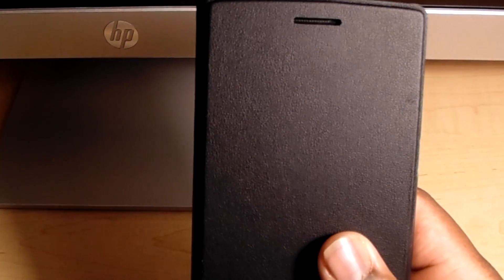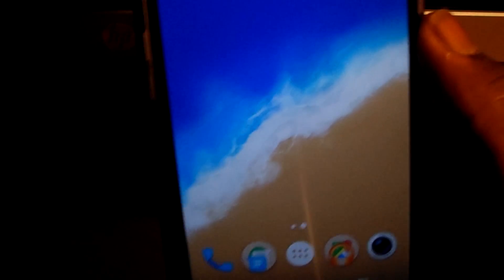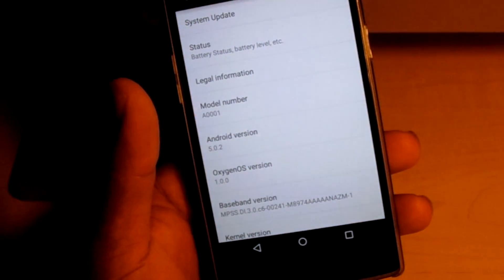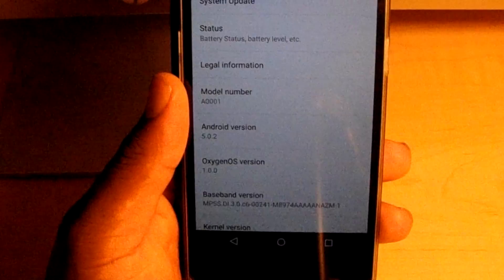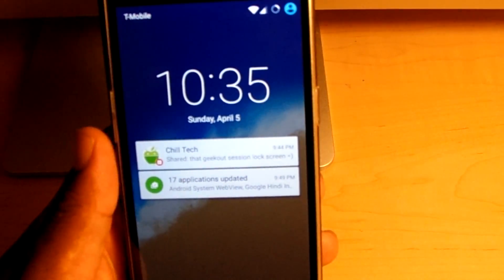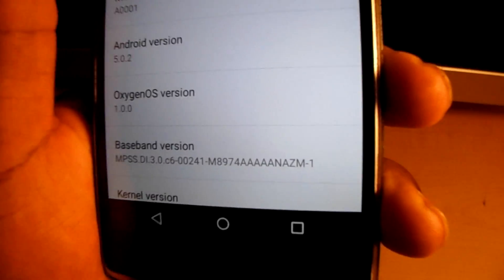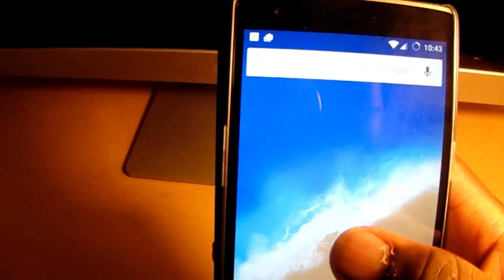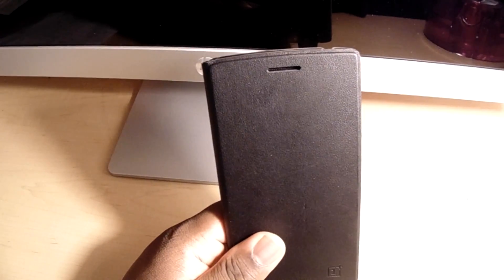Chill Tech Video: Oneplus One Oxygen OS 1.0 Is it worth upgrading now?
Oxygen OS for the Oneplus One became available on April 4th 2015 for download. Should you upgrade to it ?